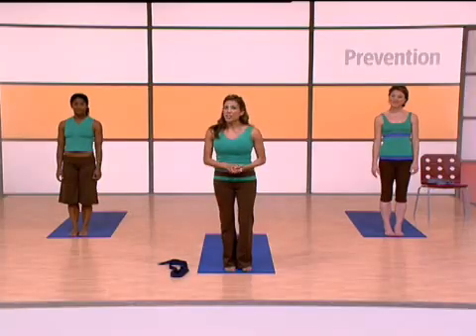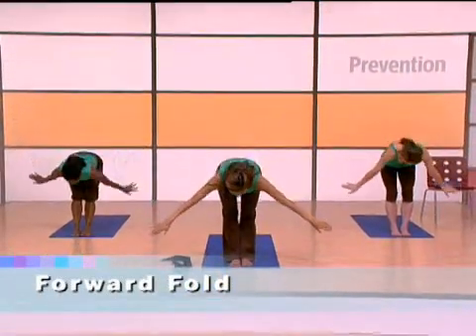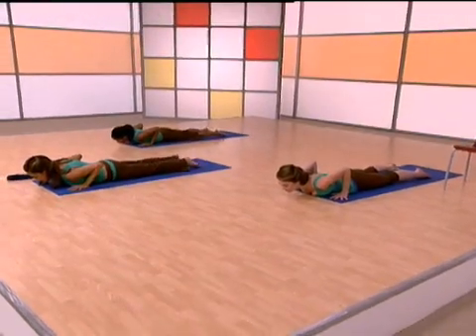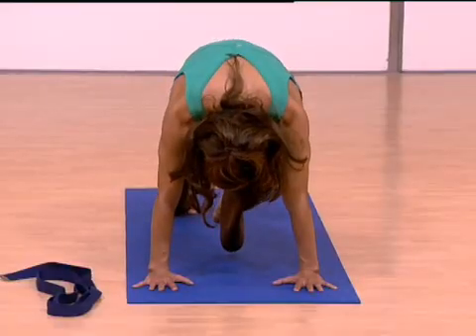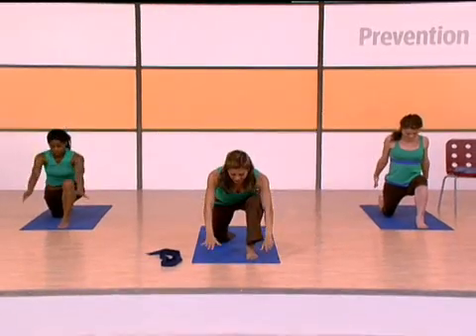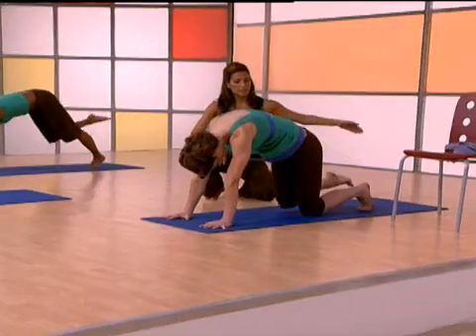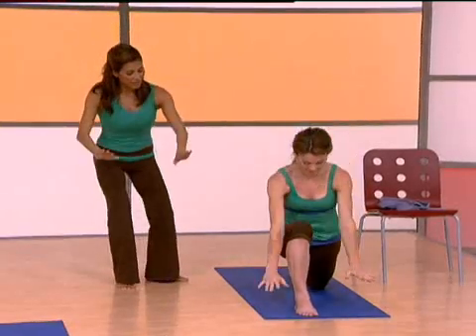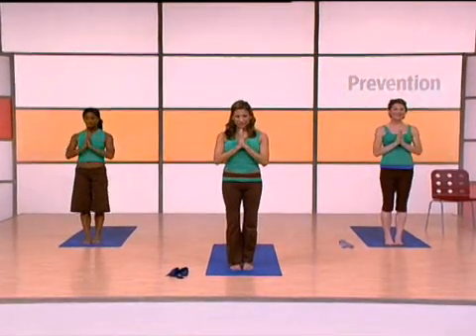Lose Pooch - Better Belly Yoga - Prevention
The Better Belly Yoga routine is designed to help flatten your midsection. In this video we'll focus on toning your midsection and losing that pooch!

Join 3V for fitness advice and practical health tips that will help you transform your body. Let our trainers whip you into shape with time-saving workouts and customized routines. Your body will thank you.